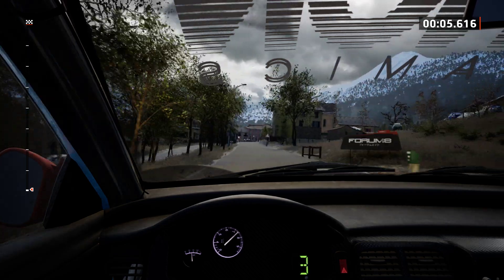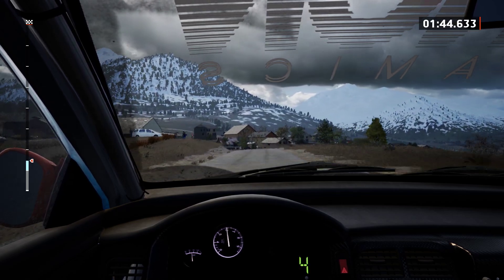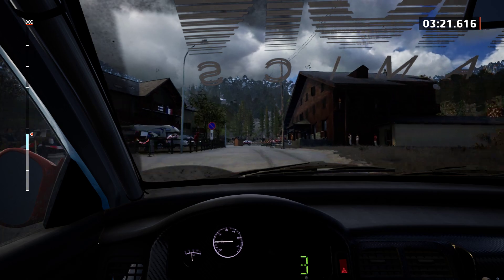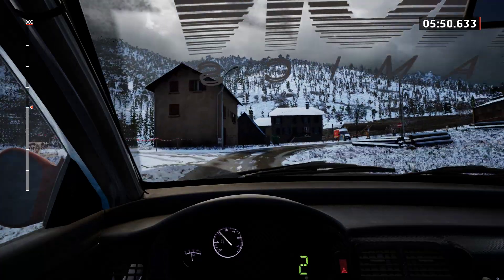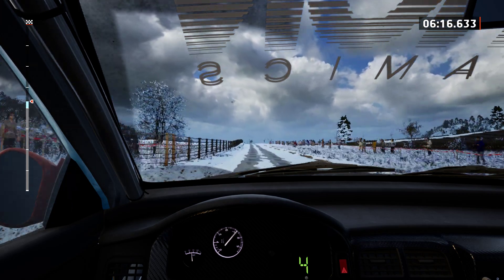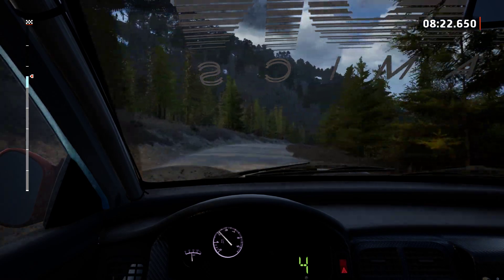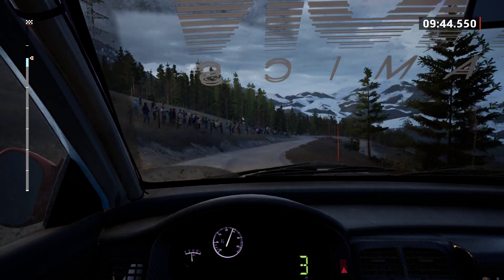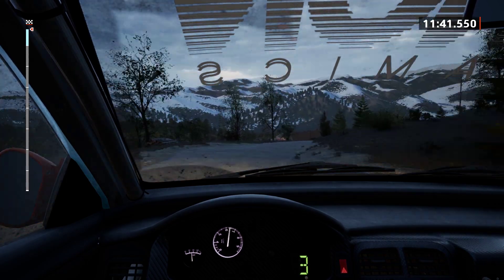CMS Historic 4wd Championship Monaco Stage 3